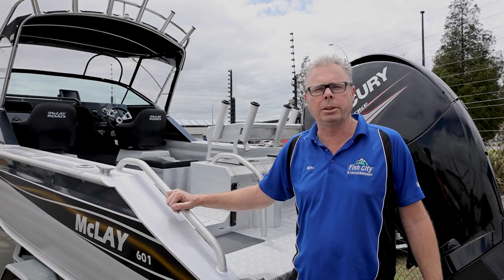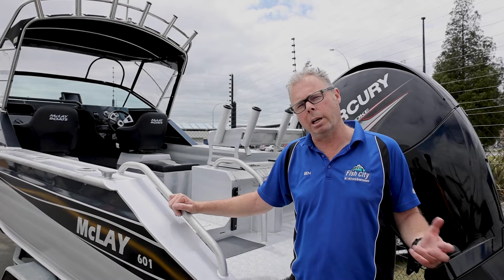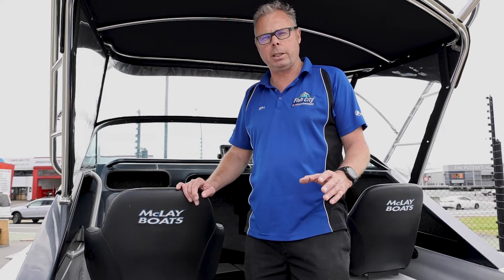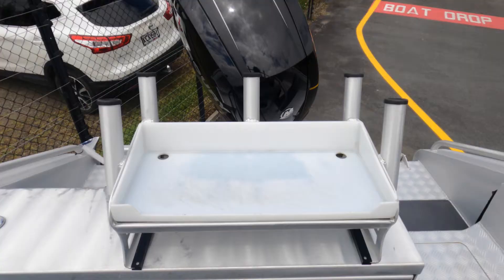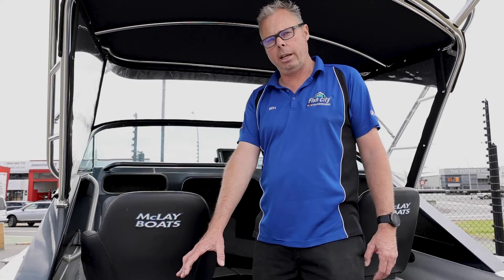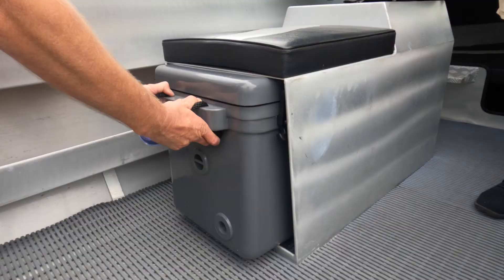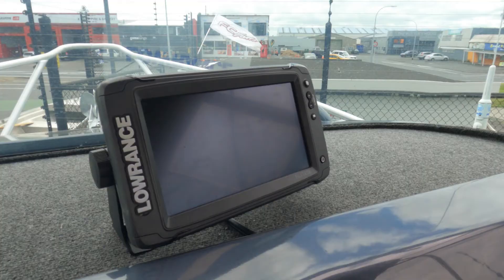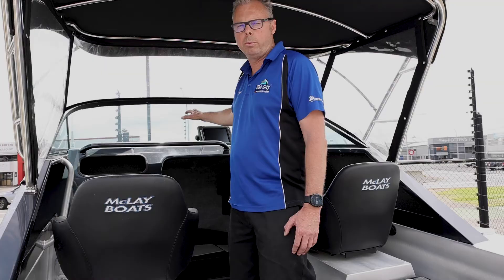FC Boat Talks - EP3: McLay 601 Crossover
Today, we look at one of the secondhand boats in the yard, the McLay 601 Crossover fitted with a powerful 150hp Mercury 4 Stoke engine.